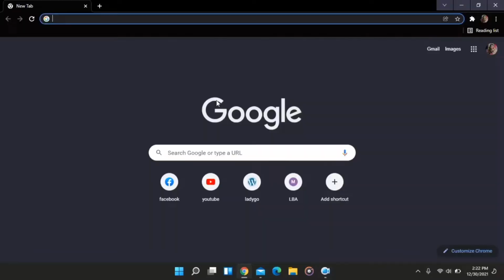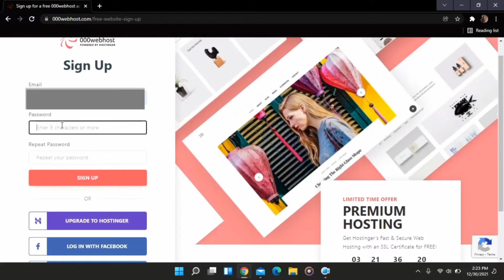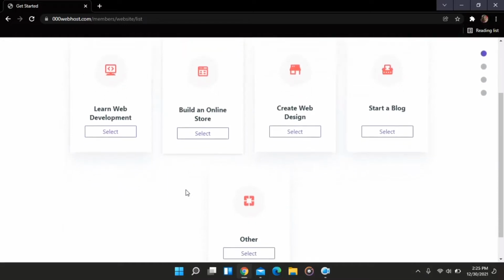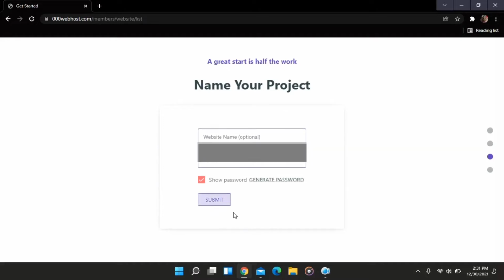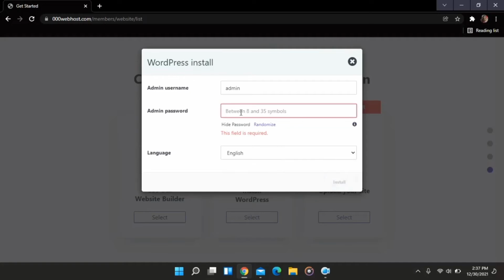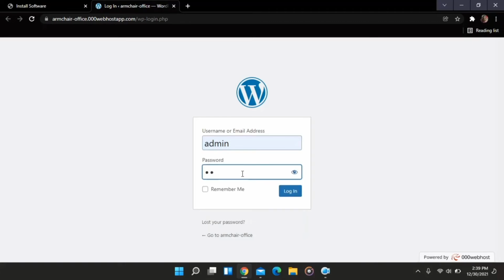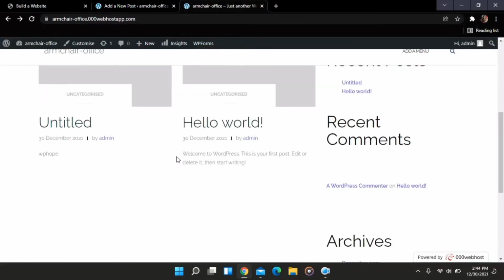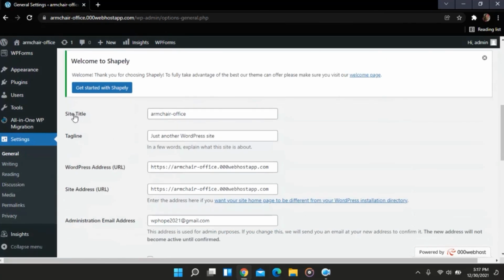How to Get Free domain and hosting in 2022 | Install Wordpress in free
Here in this video we have described how to get free domain and hosting in 2022. Install Wordpress in Free.  This video is made for beginners.

If you liked the content then share it and comment down your queries, we will reply your queries...

Get Free Domain
Get Free Hosting
This will help you to make free website ☺️☺️☺️